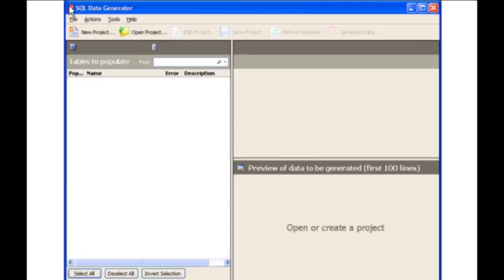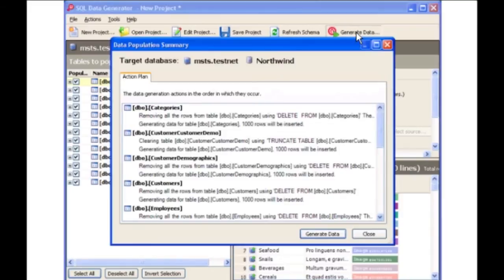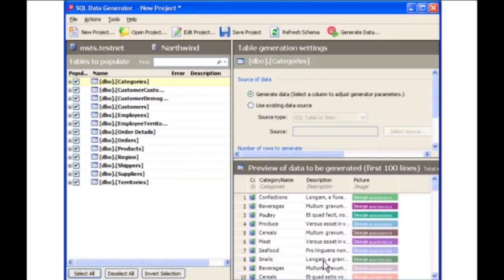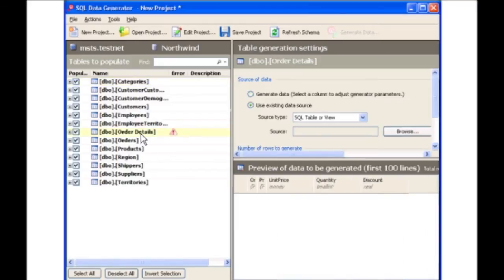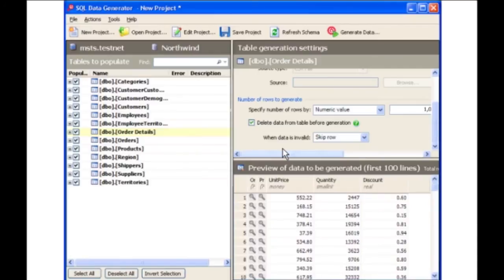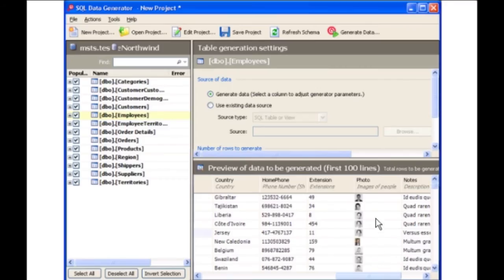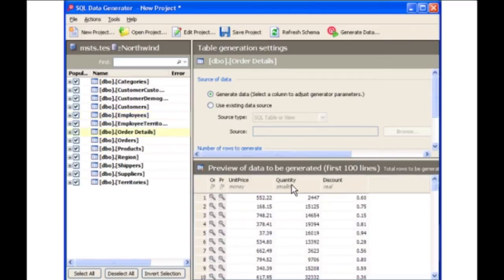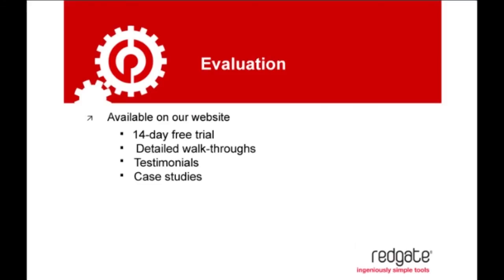SQL Data Generator Overview | Redgate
This demonstration of the sequel data generator presented by Steve Jones explains how to easily populate sequel server databases with
sensible and intelligent test data. Once populated the databases can then be tested and further developed.